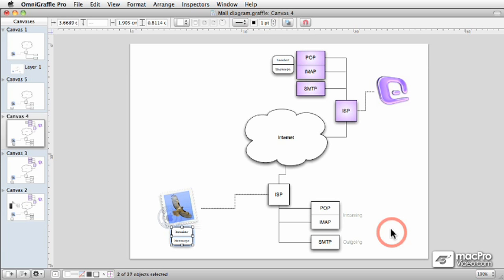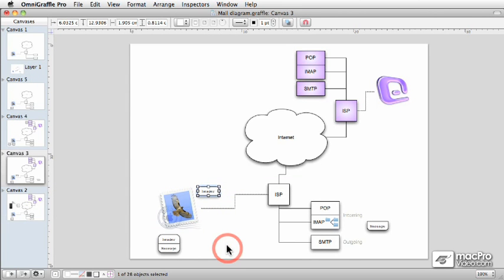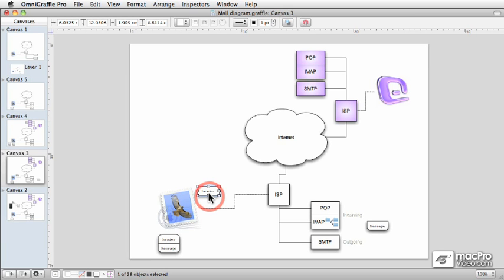Mac OS 106 103: Mail - The Complete Guide - 03 About Email Servers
Mac OS 10.6 103: Mail - The Complete Guide by Francesco Schiavon
Video 3 of 89 for Mac OS 10.6 103: Mail - The Complete Guide

Email is an important method of communication in the modern world, and Apple has provided an amazing email application, called Mail, to help you organize and send your daily correspondence. But there's a lot to know to properly set up your computer to send and receive emails.

With 89 separate videos in 5 chapters, this Apple Mail Tutorial is the most comprehensive guide to using email on your computer that you'll find anywhere! Containing more than 5 hours of tutorials covering all aspects of Apple Mail, this tutorial shows deep secrets about the email program that comes standard on all mac computers.

You'll learn how to set up mail to pull messages from POP and IMAP mail servers, Gmail, Yahoo Mail, Hotmail, and more. You'll also learn how to format & send mails, work with Notes & RSS feeds, and how to backup our important email messages just in case you're hard drive fails.

This is a comprehensive tutorial, but you don't have to watch the entire show. Use the detailed menus and keyword search functions to quickly find items of interest. For a full list of this tutorial's topics, see the Outline Tab above.